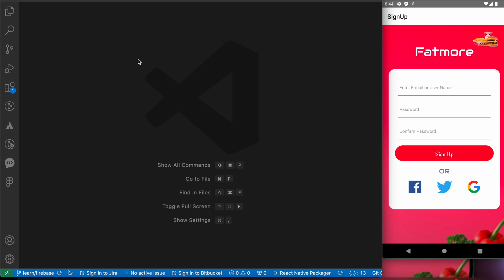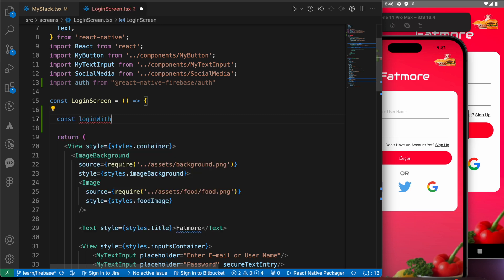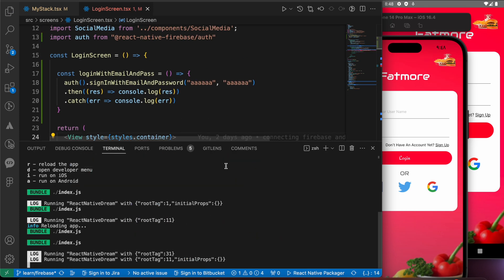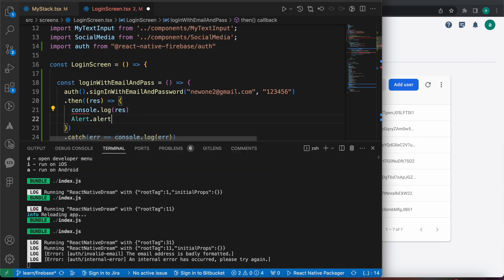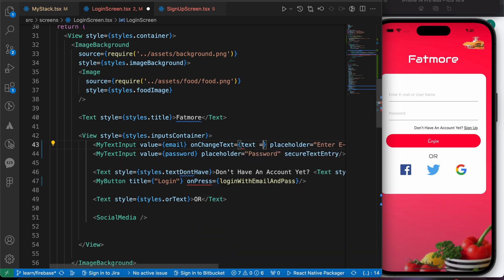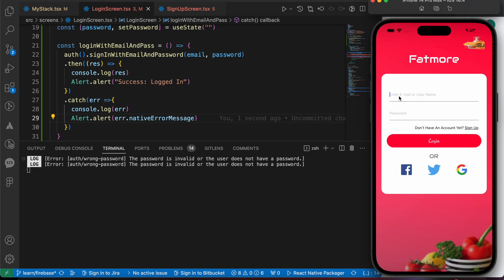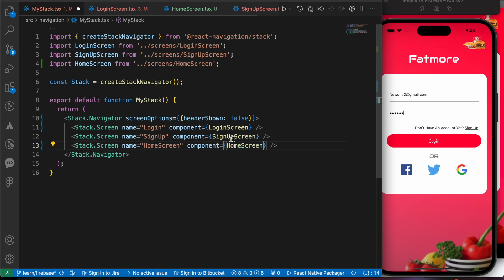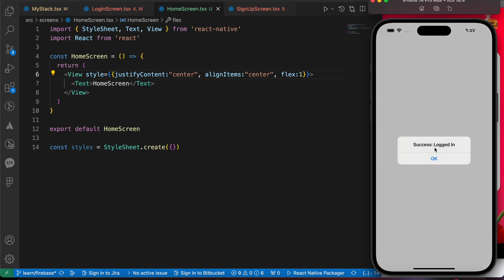How to sign in React Native using Firebase for Beginners | Firebase Authentication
2024

Adding Custom Fonts to Your React Native App: Easy GuideIn this tutorial, we will guide you through the process of signing in with Firebase in React Native. Whether you're a beginner or new to React Native, this video will provide you with a step-by-step walkthrough on how to set up Firebase authentication and enable users to sign in with their email. Join us as we cover all the necessary steps and code snippets to implement this feature in your React Native app. Let's get started on creating a seamless sign-in experience with Firebase in React Native.

In this beginner-friendly tutorial, we will learn how to implement Firebase authentication in a React Native application. We will cover the step-by-step process of setting up Firebase in the project, creating a sign-in screen, and integrating the Firebase authentication methods. By the end of this tutorial, you will have a solid understanding of signing in users using Firebase in React Native.

Follow me if you have any questions or troubles

Mastering Firebase Authentication in React NativeOptimize
Beginner's Guide to Signing in with Firebase in React NativeOptimize
Firebase Authentication Tutorial for React Native BeginnersOptimize
Step-by-Step Guide: Signing in with Firebase in React NativeOptimize
Easy Firebase Sign-In for React Native BeginnersOptimize
Unlocking Firebase Authentication in React NativeOptimize
Quick and Simple Firebase Sign-In for React NativeOptimize
Getting Started with Firebase Authentication in React NativeOptimize
Firebase Sign-In Made Easy for React Native DevelopersOptimize
Learn How to Sign In with Firebase in React Native